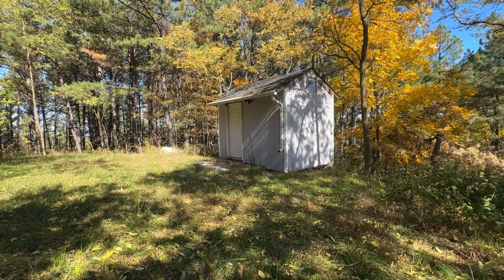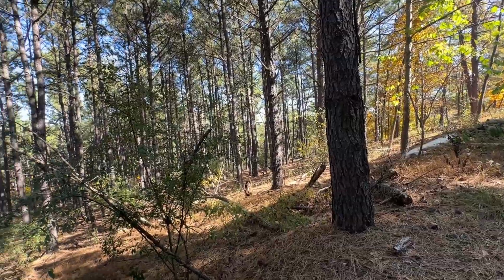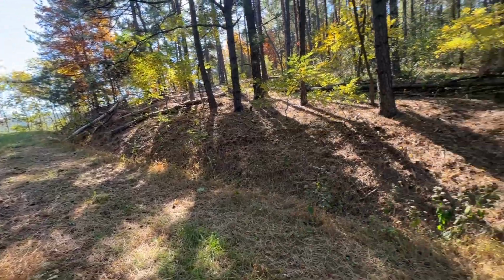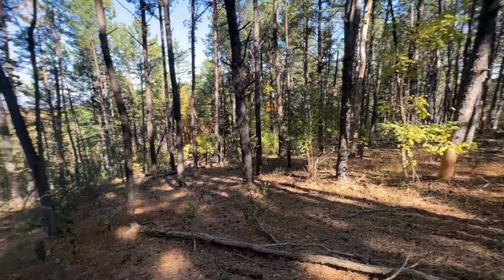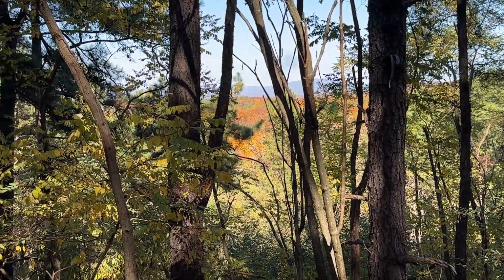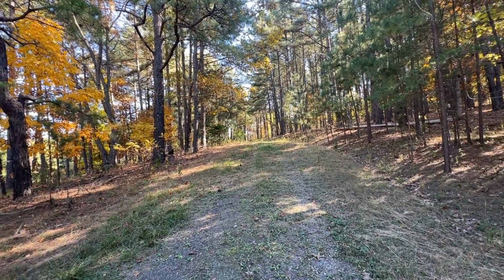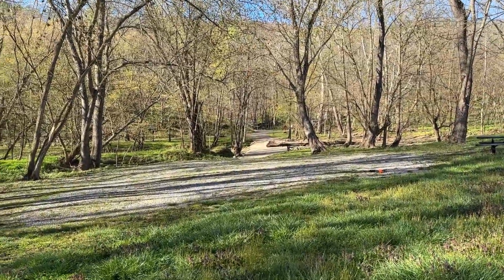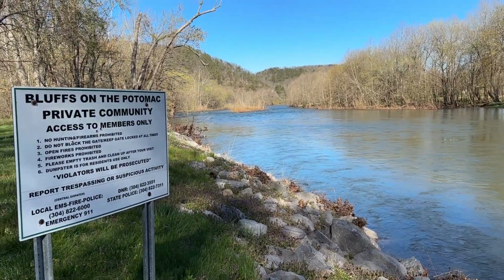3 Bluffs on Potomac, Springfield, WV ~ 20.12 AC ~ $136,000 ***SOLD 11/22/2024 FOR $136,000***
MASSIVE VIEWS + USABLE LAND = PARADISE 20 ACRES OF PRISTINE WOODLAND COVERED IN TOWERING LOBLOLLY PINES OFFERING LONG RANGE LAYERED VIEWS TO THE NORTH 400 FT LONG DRIVEWAY AND SHED ALREADY IN PLACE, SO YOU'RE ALREADY 10K AHEAD OF THE GAME ON INFRASTRUCTURE COSTS. POWER & PERKED. GET THAT MIDDLE OF NOWHERE FEELING ONLY 1 MILE OFF THE PAVED ROAD AND ONLY 10 MINUTES FROM PROVISIONS IN THE THRIVING VILLAGE OF FORT ASHBY. LESS THAN 5 MINUTES FROM STOCKED TROUT LAKE! VERY USABLE LAND WITH 3 GENTLE RIDGELINES. LOCATED IN THE PRESTIGIOUS GATED COMMUNITY OF "THE BLUFFS ON THE POTOMAC". THE BLUFFS IS KNOWN FOR IT'S ABUNDANCE OF BIG BUCKS, BEAR & TURKEY. AS AN ADDED BONUS, THE COMMUNITY HAS IT'S OWN PRIVATE COMMON AREA ON THE SOUTH BRANCH OF THE POTOMAC RIVER FOR CANOE, KAYAK, TUBES, FISH & SWIM. A PRIVATE PARK ON THE RIVER FOR YOUR SUMMERTIME ENJOYMENT. THIS LOT IS A JACK OF ALL TRADES; CAMP, HUNT, SHOOT, ATV'S OR BUILD YOUR TROPHY HOME OR CABIN FOR FULL TIME LIVING OR WEEKEND USE. THIS WILL BE THE EASIEST DECISION YOU'VE HAD IN YEARS. IF YOU DON'T BUY THIS ONE...QUIT LOOKING!